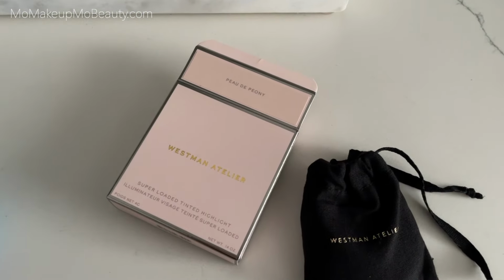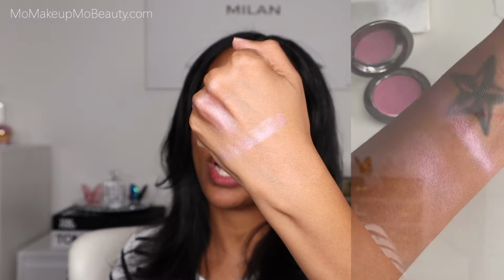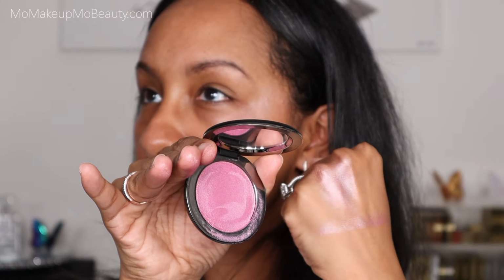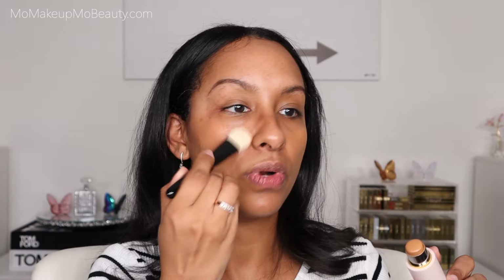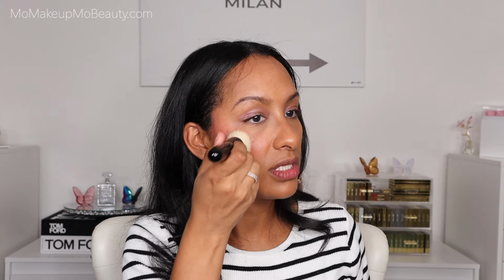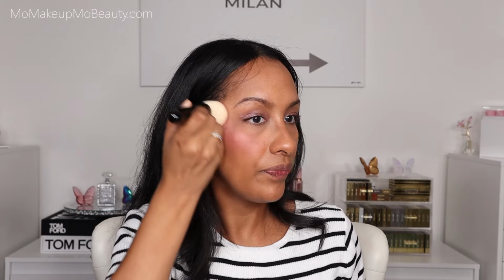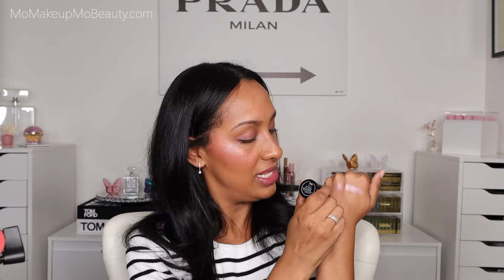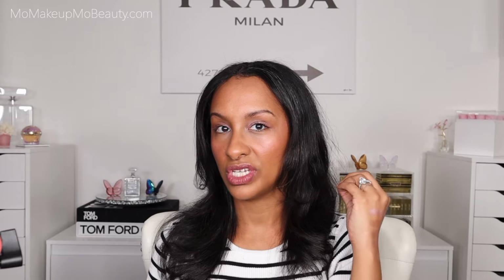Pretty In Pink 🌸 Westman Atelier Super Loaded Tinted Highlight Peau De Peony | Mo Makeup Mo Beauty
Hey You! Gucci Westman's latest shade of Super Loaded Tinted Highlight Peau De Peony 🌸
 @WestmanAtelier  Pretty In Peony 🌸 Clean highlighting cream for cheeks and eyes that delivers luminous warmth. Super loaded with skin-nourishing ingredients and treatment benefits for a beautiful boost of glow. Intuitive and effortlessly blendable, it gives the most refined polish to the skin.

Peau de Peony is limited edition and will NOT be available at retail partners.

I will be sharing in today's video details, swatches and multiple different DEMO Applications. Also a quick 5 hour wear test check in after wearing this for a few days.
I wanted to just try the new Peau De Peony in different way with a few different products.
Peau de Peony is described as a Cool Bright Glimmering Pink
And I love a good pink glow so I had to purchase this and share it with you all.

0:00 Intro
0:33 Description
1:00 Packaging
2:12 Swatches
3:19 Brush Application
5:02 Hand Application
6:35 How will it apply over makeup?
6:43 Vital Skin Foundation Stick (Atelier X.5)
8:28 Macrene Actives High Performance Concealer (Medium Deep)
8:39 Vital Pressed Skincare Powder (Pink Bubble)
8:54 Contour Stick (Truffle)
9:16 Beauty Butter Powder Bronzer (Soleil Riche)
9:22 Eye Love You Pencil (Khl Brun)
9:32 HERMÈS Trait D'hermes Revitalizing Care Mascara (Brun Bistre)
9:36 Chantecaille Eye Brightening Kajal
9:38 Peau de Peony on the Eyes
10:03 Baby Cheeks Blush Stick (Poppet)
12:19 Peau de Peony with makeup
14:07 Lip Suede Matte Lipstick (Je Reve)
14:12 Squeaky Clean Liquid Lip Balm (Ma Puce)
14:17 5 Hour wear test
14:38 Matte Powder Blush (Petal)
15:47 COMPARISONS
15:57 Lit Up Highlight Stick (Petal)
16:59 Super Loaded Tinted Highlight (Peau de Santé)
17:21 Super Loaded Tinted Highlight (Peau de Rosé)
17:57 Lit Up Highlight Stick (Nectar)
18:15 Finale